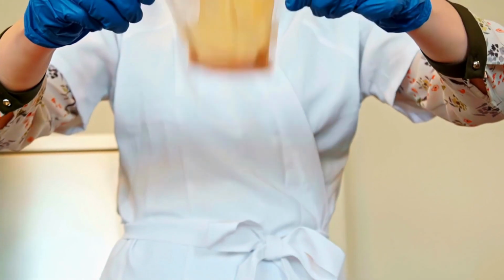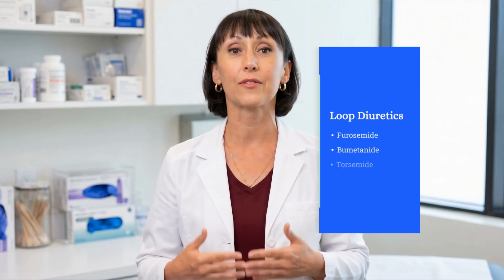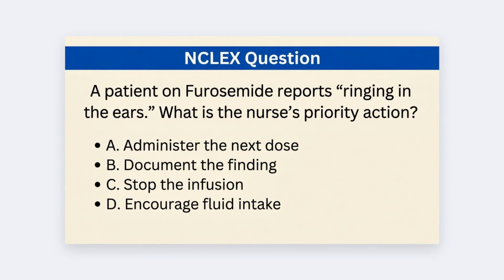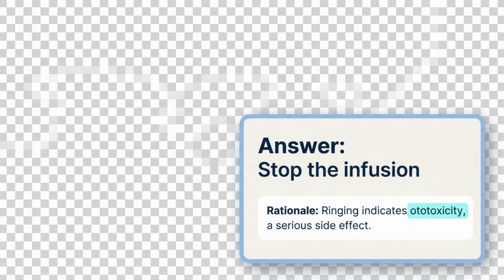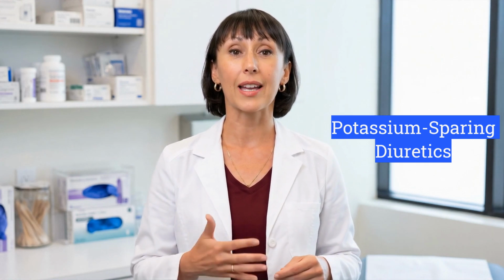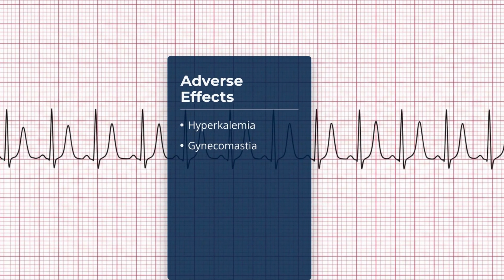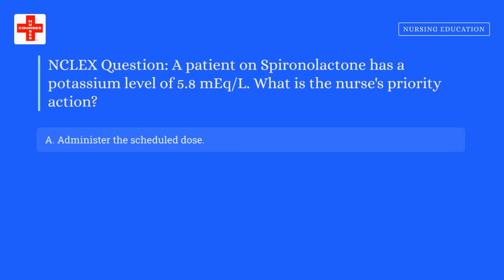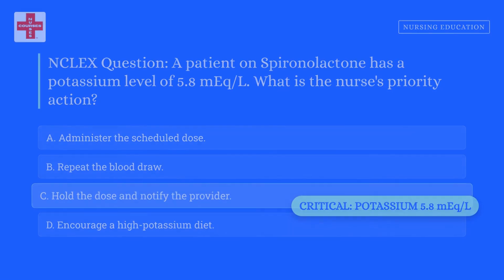Diuretics for Nursing Students -- Getting it Right Every Time + NCLEX practice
Struggling with diuretics? In this video, you'll learn the most important facts about loop, thiazide, and potassium-sparing diuretics in a simple, memorable way!

🩺 Perfect for nursing students, NCLEX preparation, pharmacology review, and healthcare professionals.

In this video, you'll learn:
✅ How diuretics work
✅ Common examples and drug names
✅ Major side effects and adverse reactions
✅ Hypokalemia vs. hyperkalemia
✅ Essential nursing assessments and patient teaching

Whether you're studying for Pharmacology, Med-Surg, or the NCLEX, this video breaks down diuretics in a way that's easy to understand and remember.

📚 Topics Covered:
• Loop Diuretics (Furosemide/Lasix)
• Thiazide Diuretics (Hydrochlorothiazide)
• Potassium-Sparing Diuretics (Spironolactone)
• Electrolyte Imbalances
• Dehydration and Hypotension
• Nursing Considerations
• Patient Teaching
• NCLEX Pharmacology Review